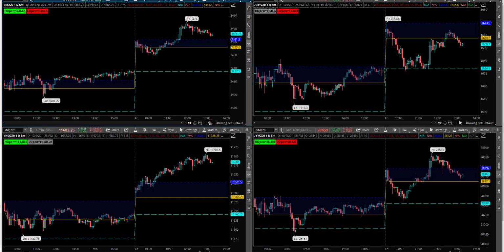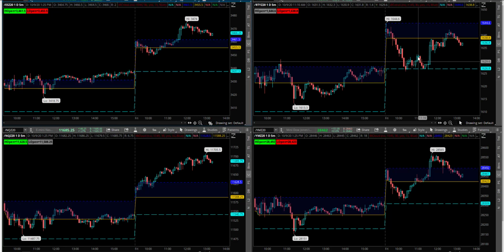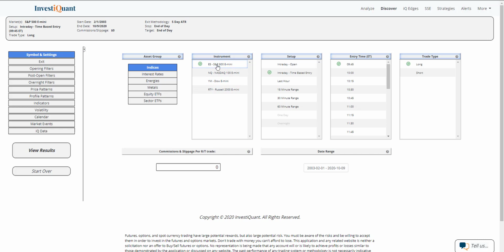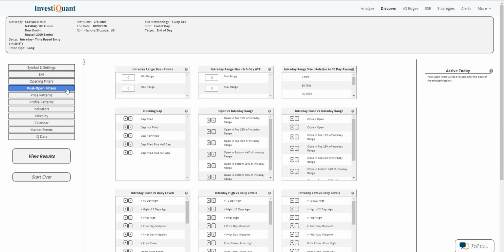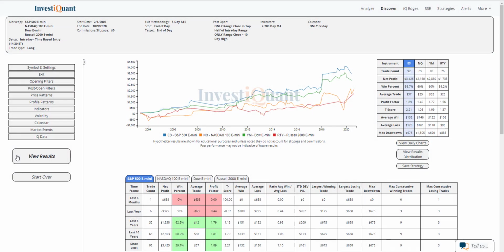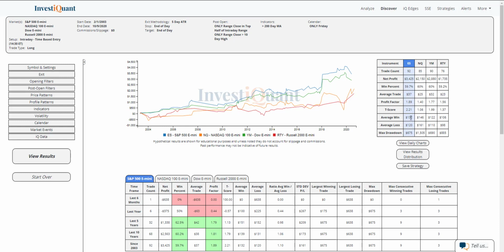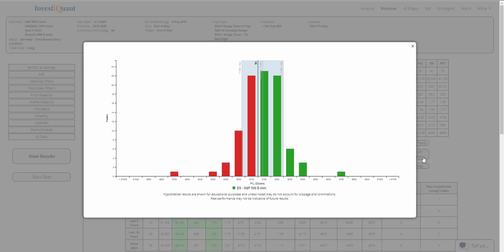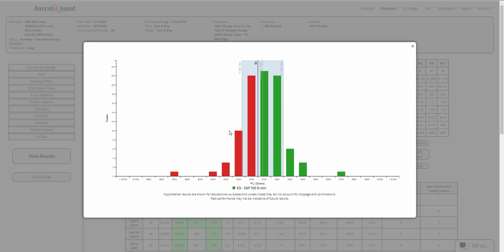Let's see if a strong Friday carries extra risk ahead of the close....